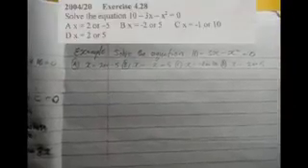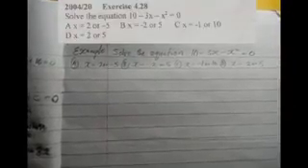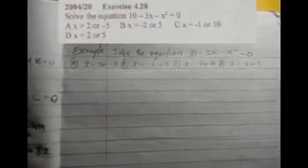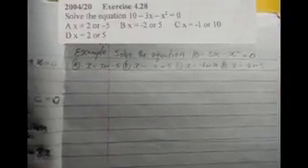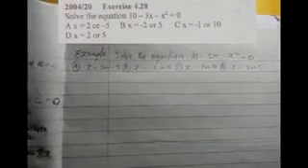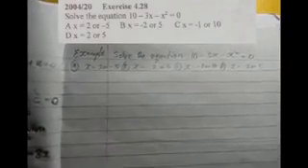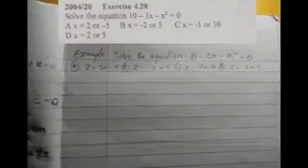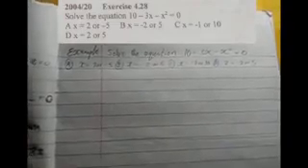factorization method step by step guide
solve the quadratic equation
 10-3x-x^2=0